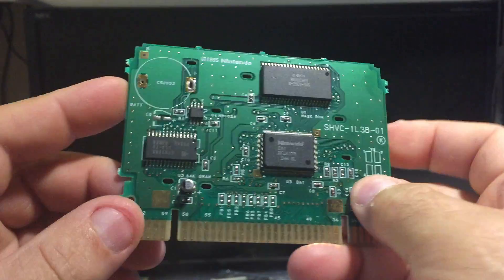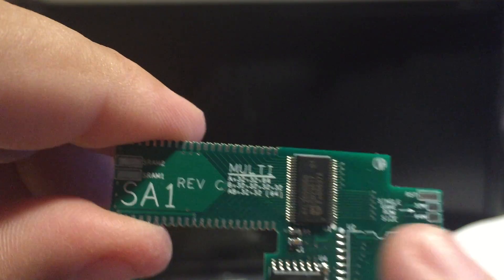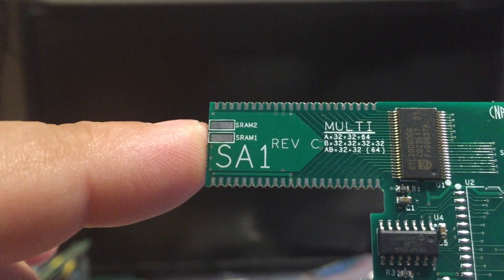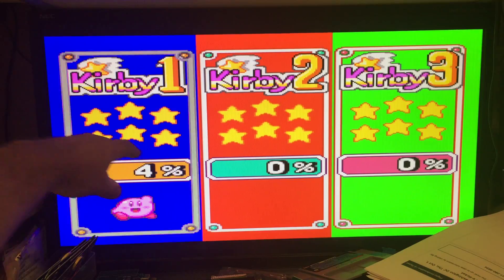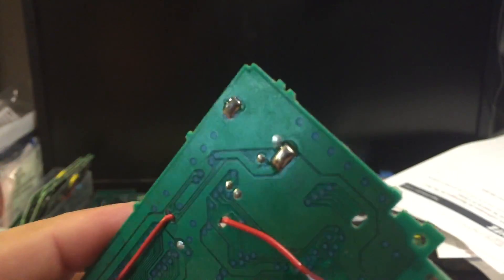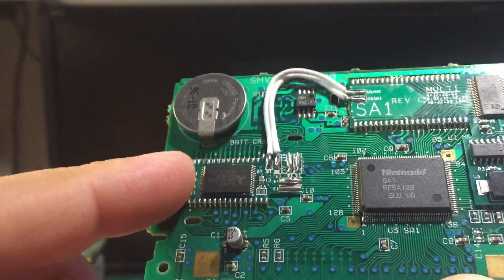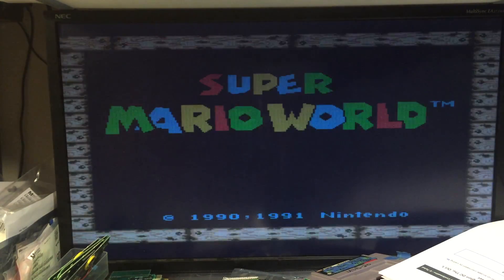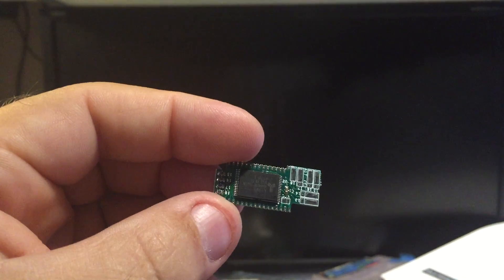SNES SA1 ROM ADAPTER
This is an adapter for the SA1 cartridges.  Games like MARIO RPG, Kirby Dream Land 3 or Super Stars use this cartridge.  The "SA1" is a coprocessor that is used for these (and other) games.  This is the production version of this adapter.  This was made so that the 3 volt roms that people commonly use for repos can still be used but with PROPER level shifting from 5volts to 3volts.  And as the video shows, it has multigame capabilities.  A pencil tip iron is all that is needed to mount the adapter and a little practice.

The SRAM expander pcb is only used for multigames so it's not needed for single game builds.

There is way too much info about the SA1 overall to put here in the description but this covers the basics.